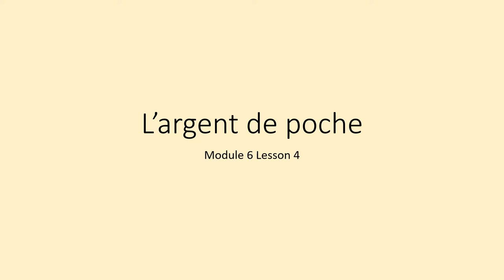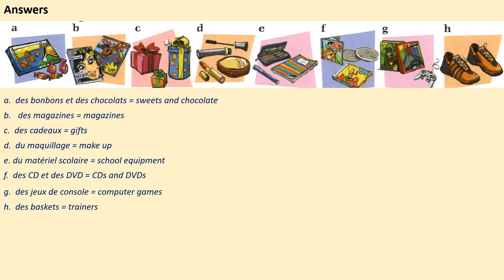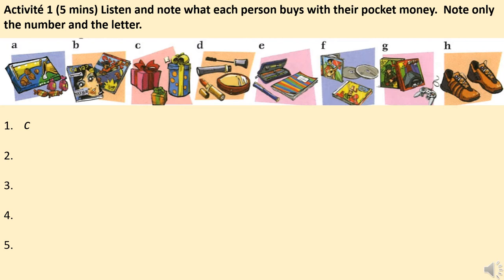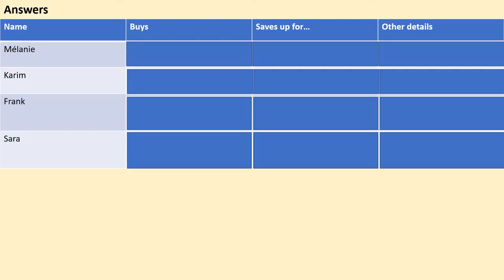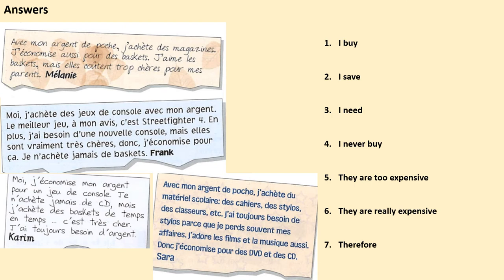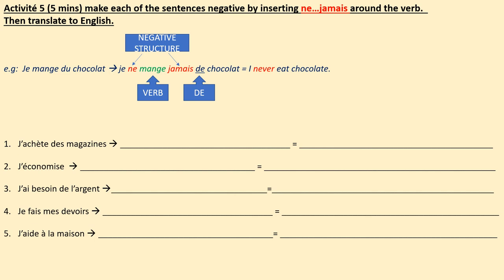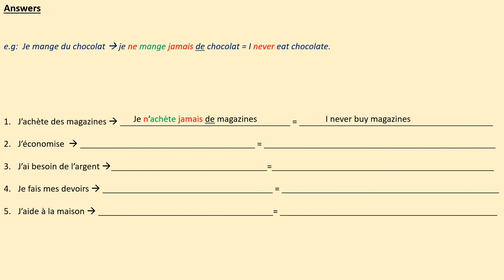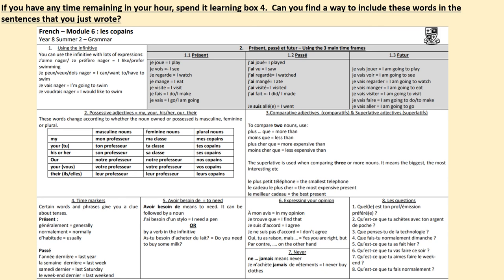Module 6 2 Lesson 4 8Z Mali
Bonjour Year 8!
In today's lesson with Mrs Turner you will be learning to explain
what you do with your pocket money, what you spend it on or
save.
This could be really useful in a French speaking country if you
have spending money and want to discuss what you normally
buy.

Madame Atkinson